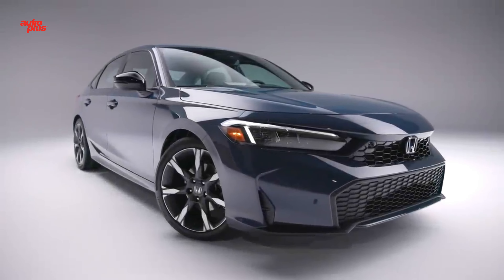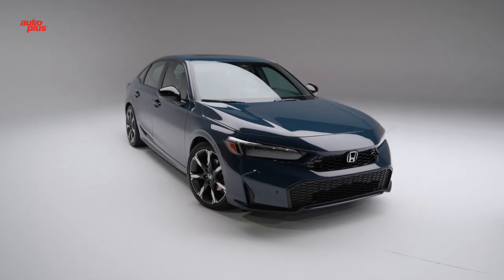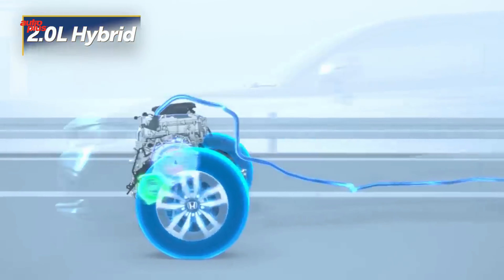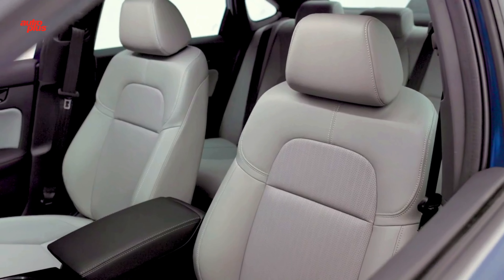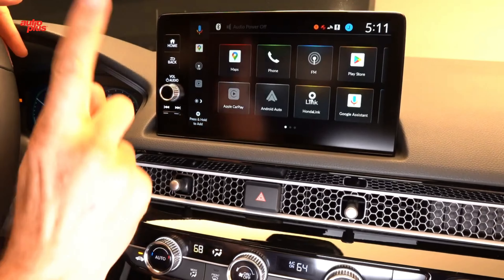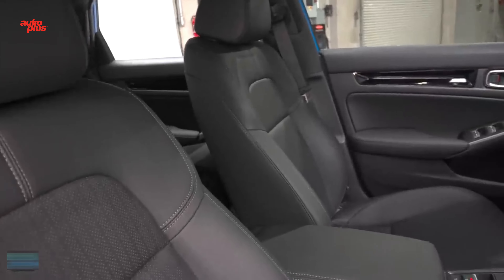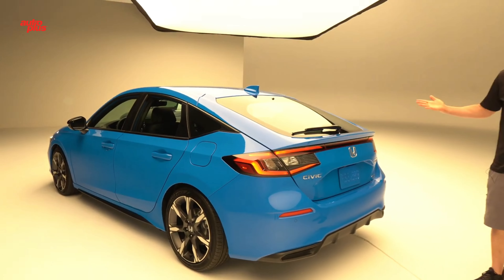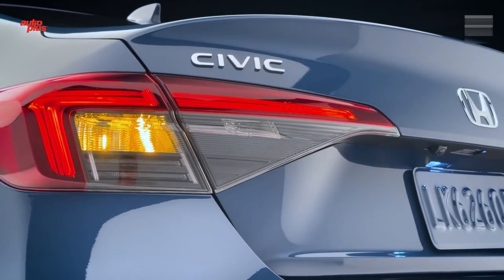2025 Honda Civic Hybrid In-Depth Review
Based on our testing and reviews of the excellent 11th-generation Honda Civic, we're expecting big things from the upcoming 2025 Honda Civic Hybrid. If the European debut of Tthe 2023 Honda Civic e:HEV is anything to go by, and we think it is, the Civic Hybrid will retain almost everything we love about Honda's compact sedan, including its upscale styling and attractive cabin. To differentiate the electrified model from the gas-only versions of the Civic, the hybrid receives unique chassis tuning and noise-reduction technology.